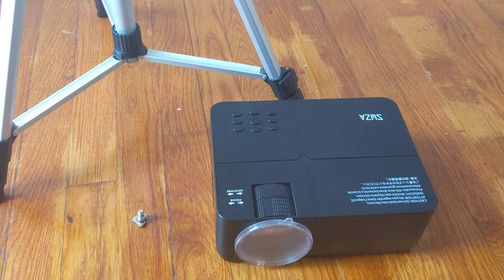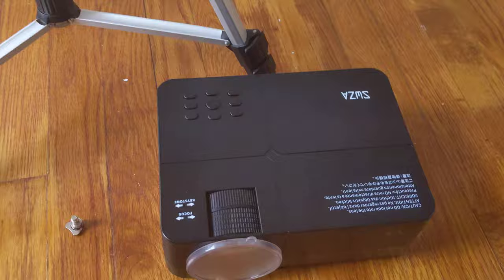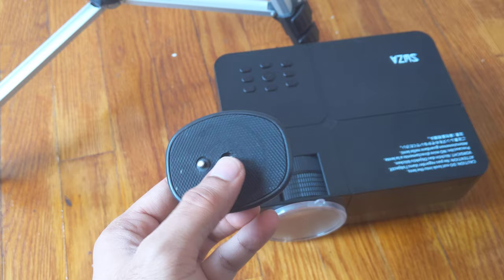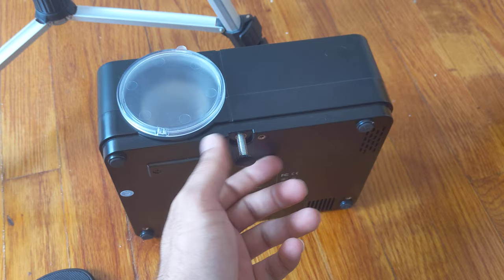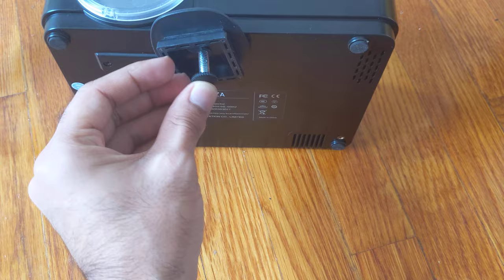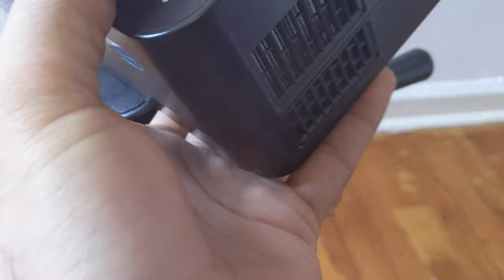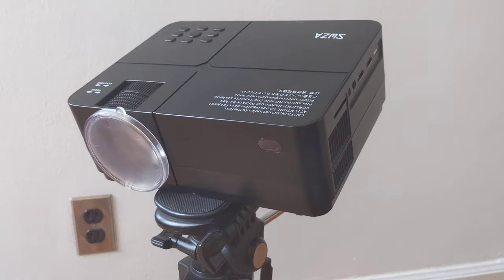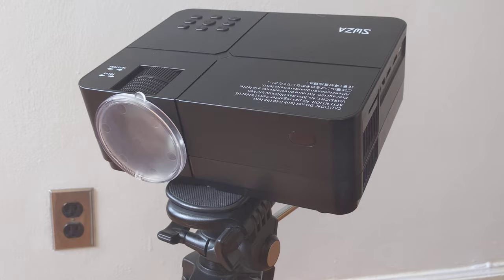How To Attach Any Projector To A Tripod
Hi Guys! In this video i will talk about How To Attach Any Projector To A Tripod